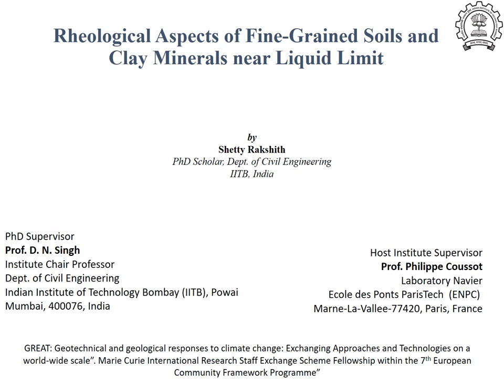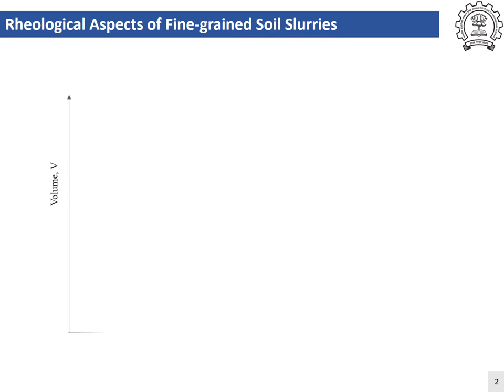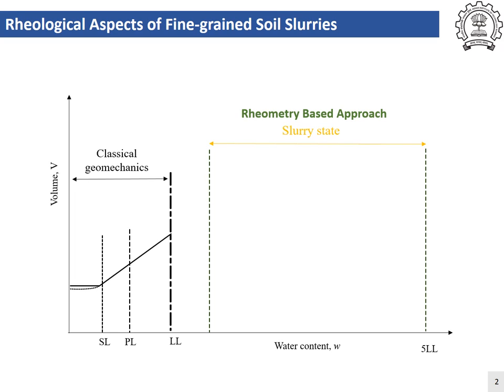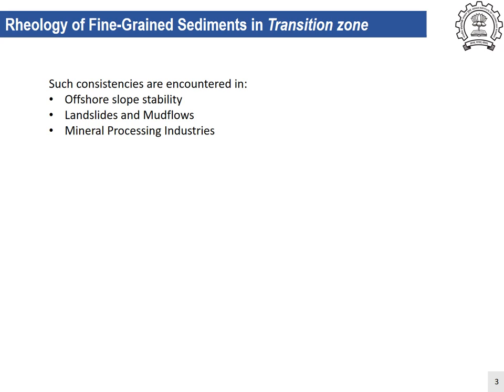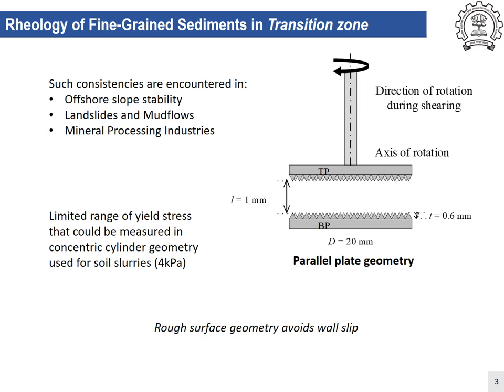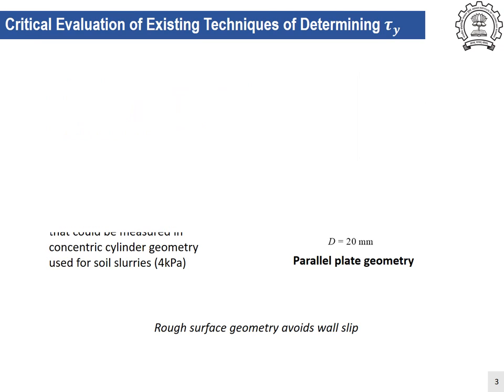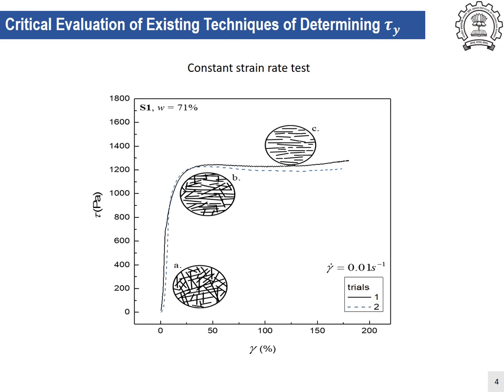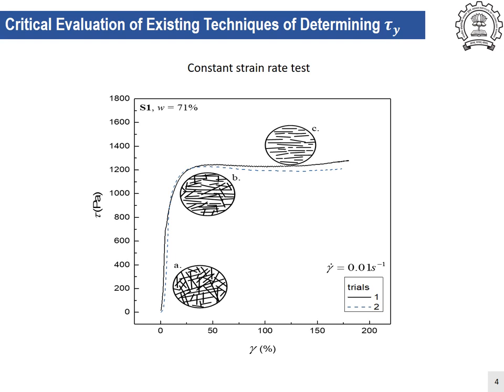Shetty Rakshith - Rheology of Fine Grained Soils near Liquid limit